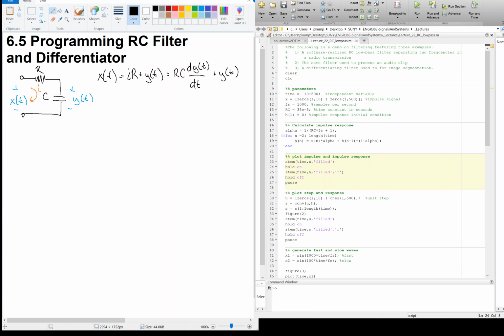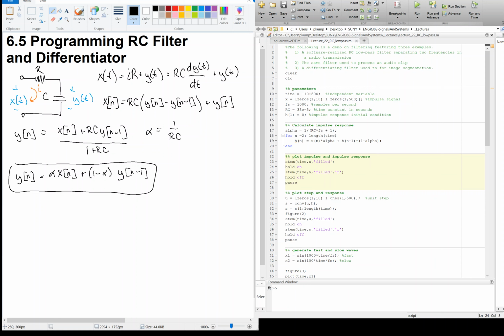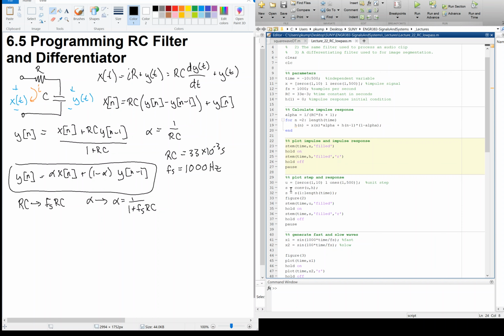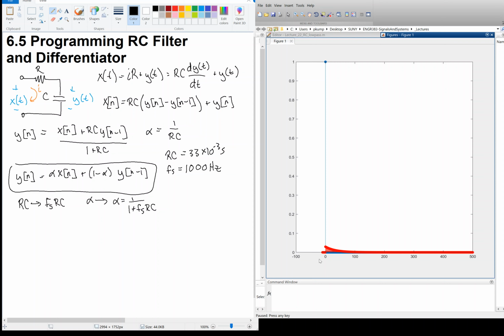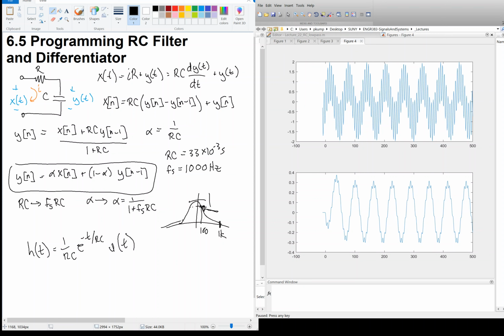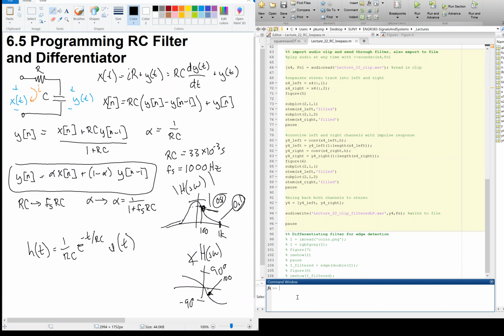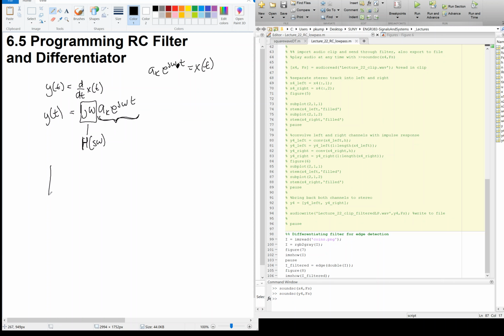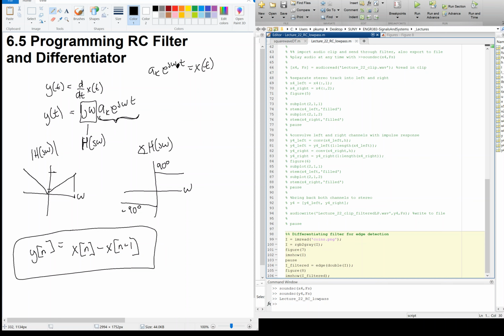6.5: Programming RC Filter and Differentiator